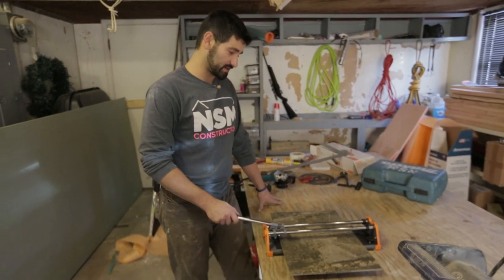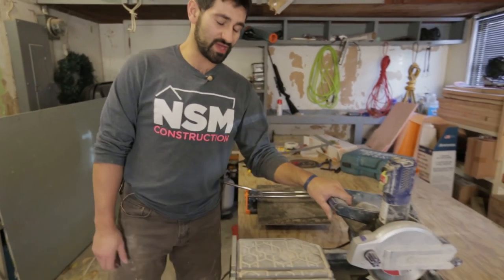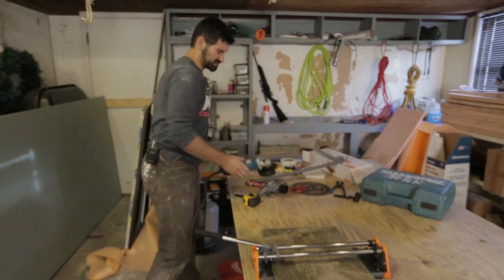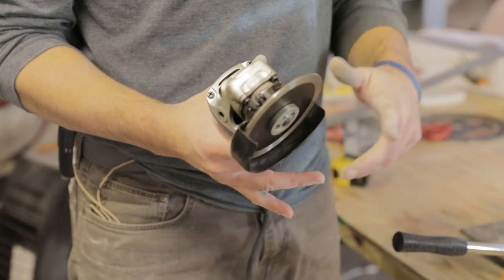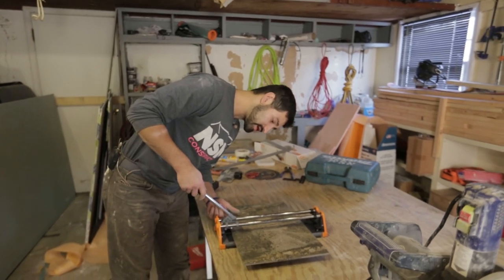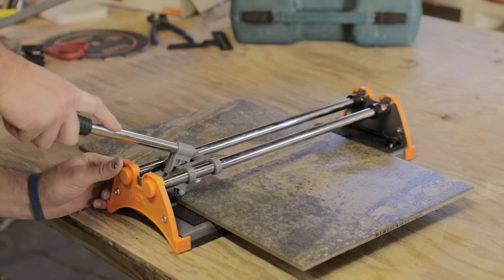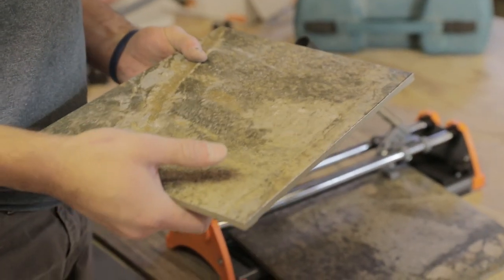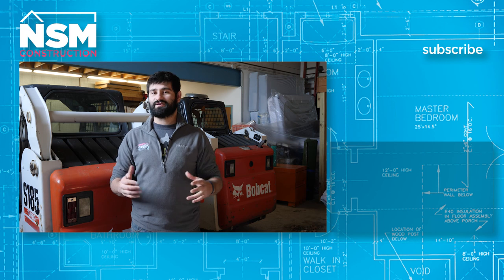How to Cut Ceramic Tile (Score and Snap)